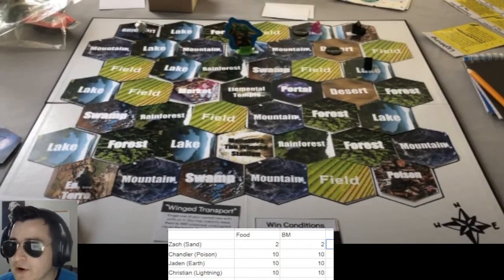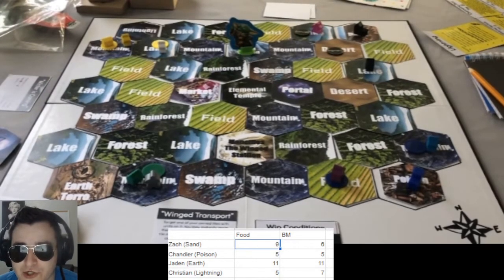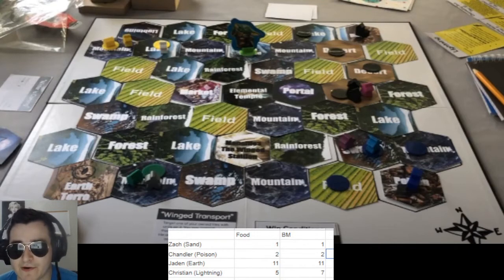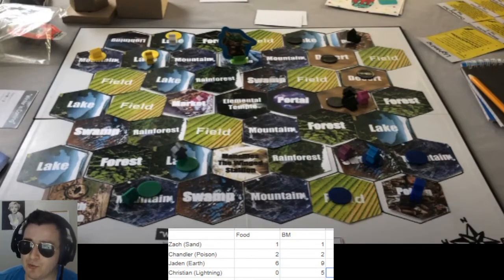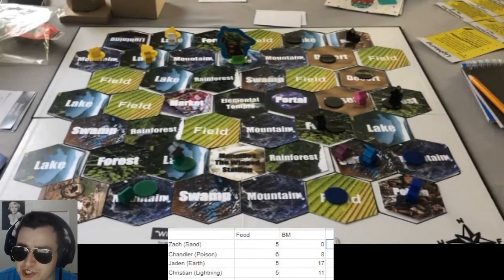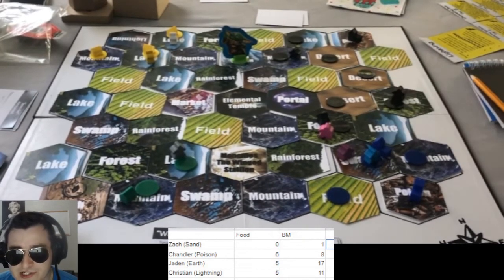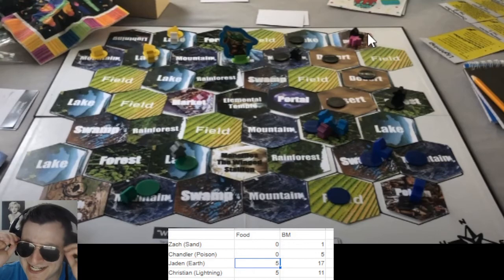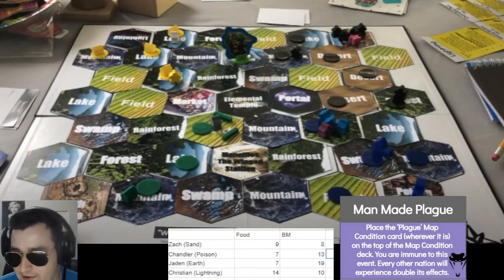Empires of Aether Gameplay (Sand v Poison v Earth v Lightning) Part 1 (Turns 1-3)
Find out a whole lot more about Empires of Aether at empiresofaether.com !
Who is in the best position to take this game over?

Do we like this pregame video for future gameplay footage? Let me know!